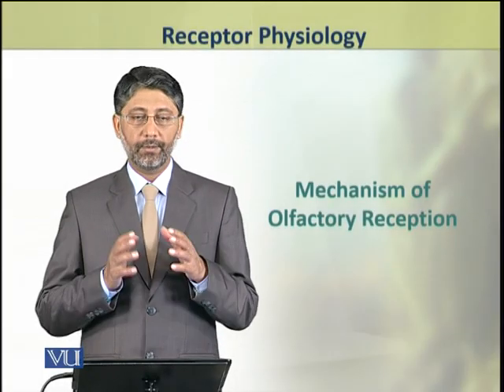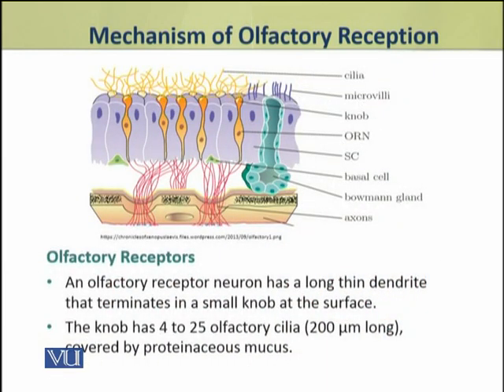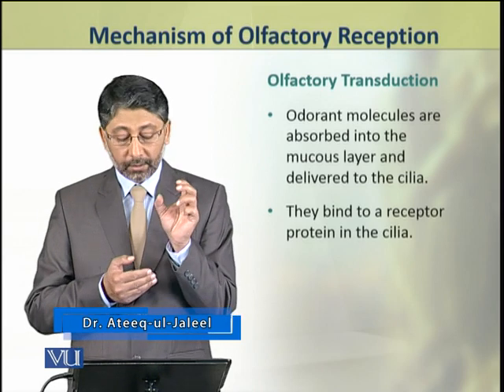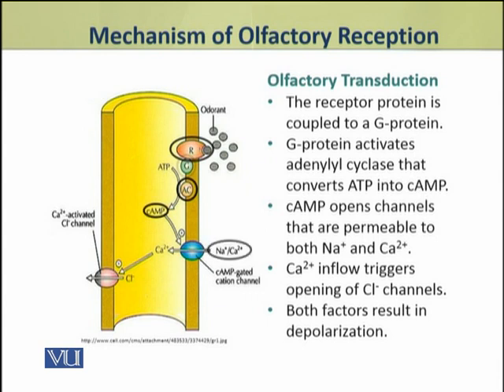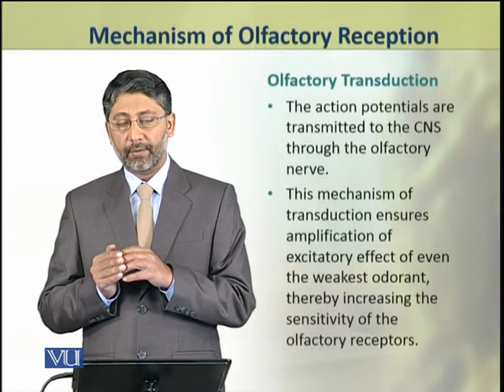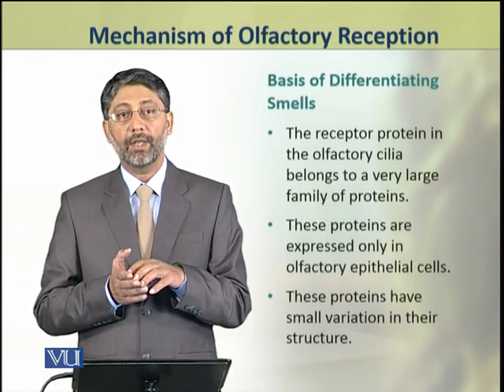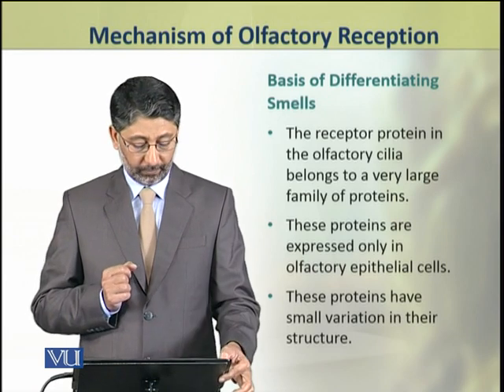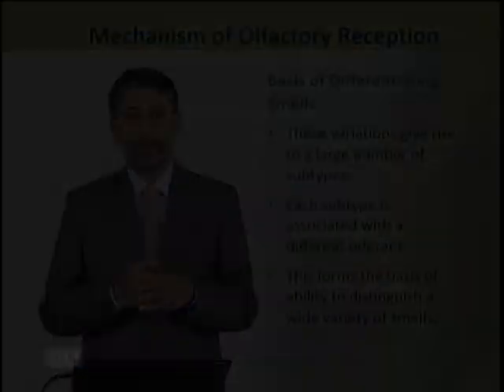Mechanism of Olfactory Reception | Animal Physiology and Behavior (Theory) | ZOO502T_Topic052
Topic052: Mechanism of Olfactory Reception,
By Dr. Ateeq ul Jaleel